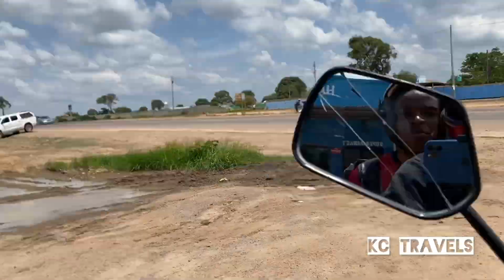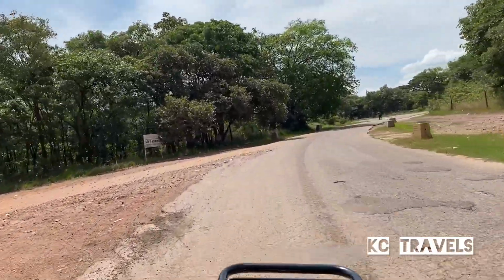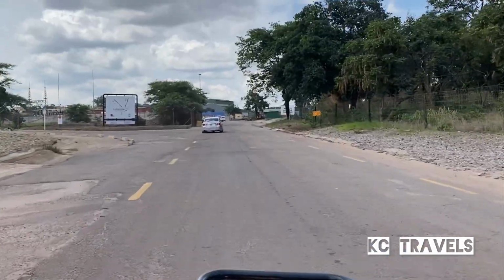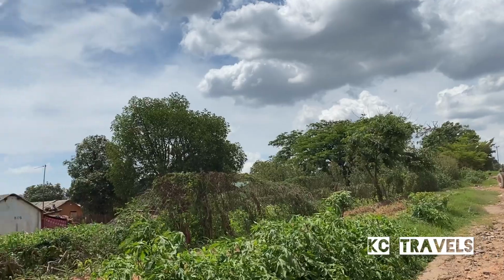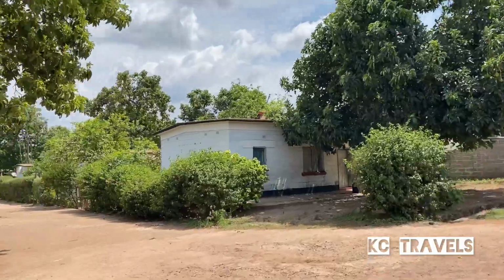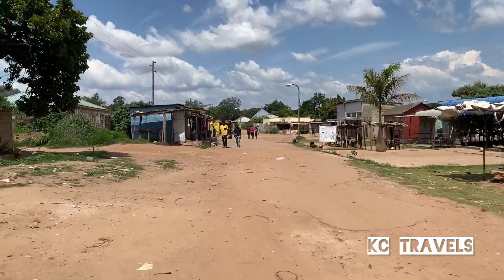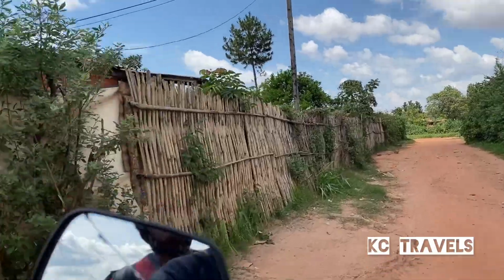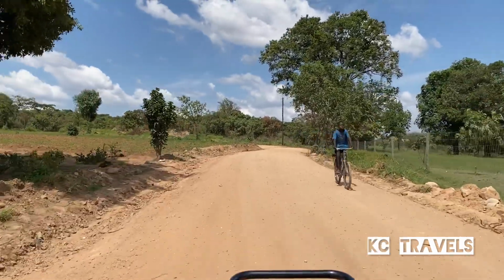Touring Konkola Township in Chililabombwe: Forgotten Home of One of Zambia's Largest Mines 🇿🇲 [Ep05]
Join me as I uncover the hidden realities of Konkola Township, a community nestled in Chililabombwe, Zambia, that’s home to one of the country’s largest mines yet remains abandoned and overlooked.

It’s hard to believe how little progress has been made here. In fact, Konkola seems to be frozen in time, with its current state even worse than it was a decade ago. 😔

Despite its challenges, Konkola has its own unique charm and fascinating quirks like the fact that killing animals in the area is strictly forbidden! 🐾

Tune in to this eye-opening exploration of a forgotten yet remarkable part of Zambia.